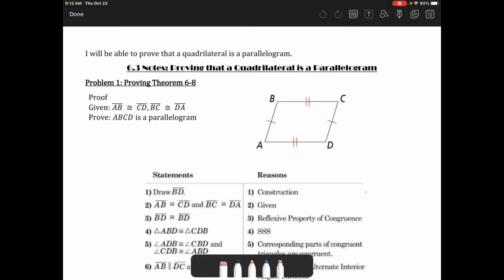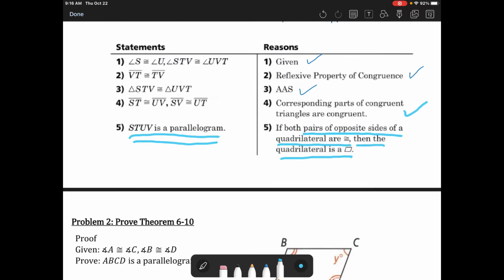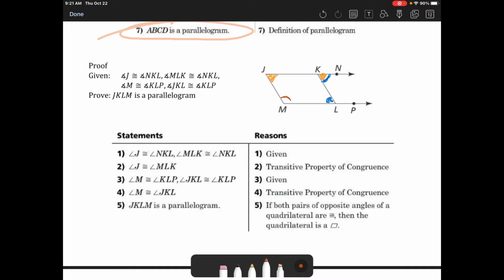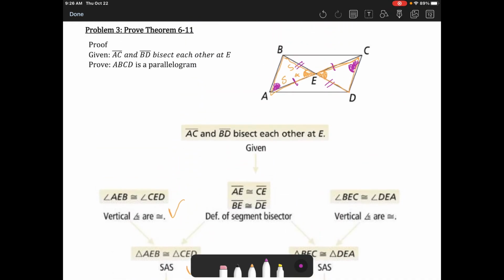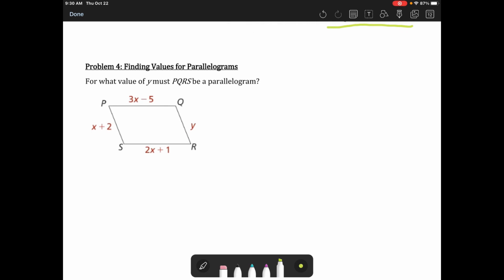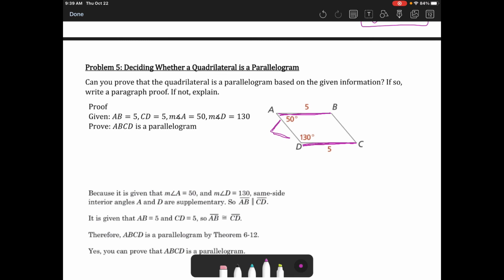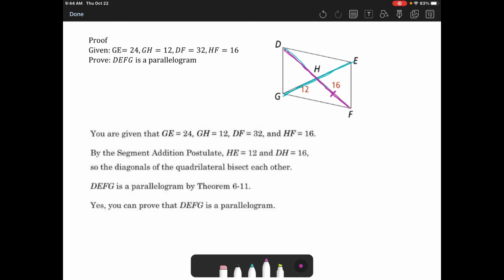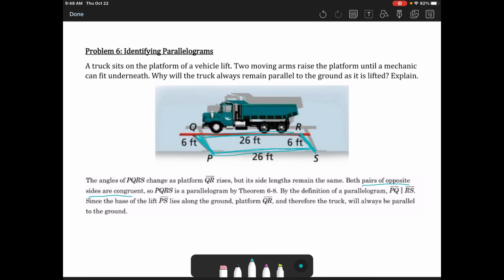Geometry 6 3 Notes Video